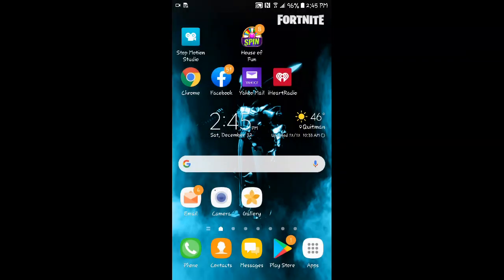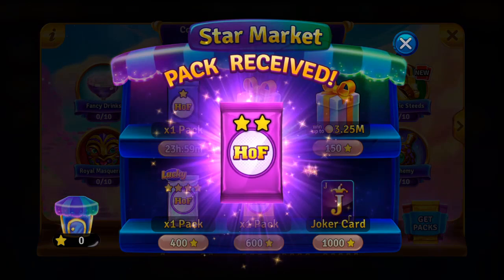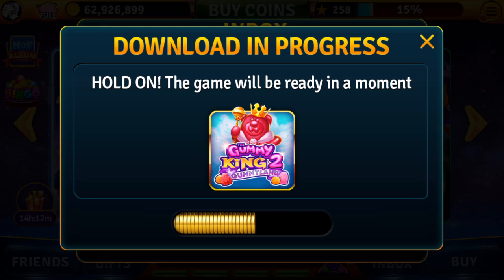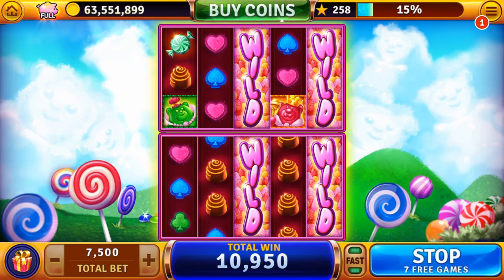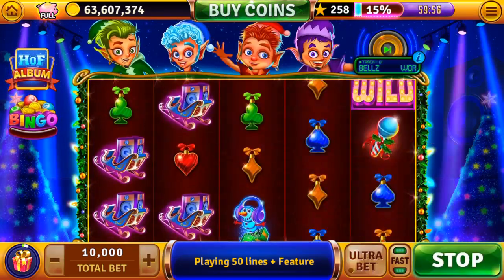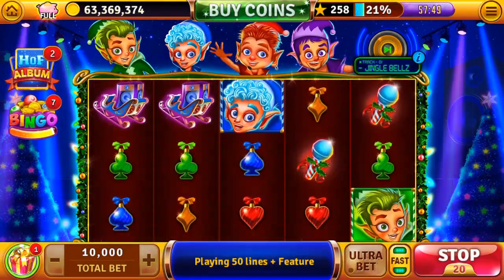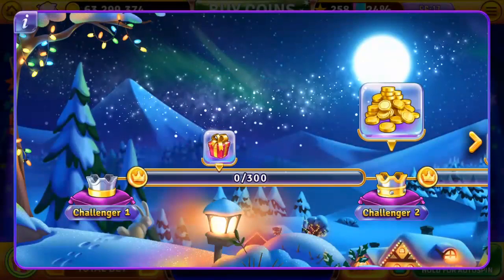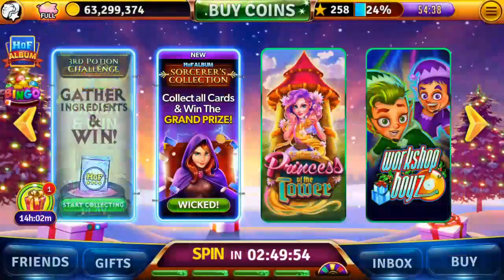HOUSE OF FUN Slots Game Workshop Boyz Cell Phone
HOUSE OF FUN Casino Slots Game How To Play "Workshop Boyz" Cell Phone

I show you how to play HOUSE OF FUN Casino Slots - the best Las Vegas FREE SLOT GAMES on your Android Cell Phone! Taste the virtual casino slots experience with welcome bonus coins, big gold coins wins & free spins, huge jackpots and much more.

This game I will show you how to play is "Workshop Boyz". If this is one of the feature games you will need to play the first couple of days it is on the front page. After that it is locked again. Most of the games you will need to go up in levels to open.

As you go up in levels more slot games are able to be downloaded FREE.

When you install House of Fun you get:
• 100+ FREE slot machines & FREE coins bonus every 3 hours
• Vegas casino games you love: 777 classic slot machines or Egypt, OZ, Diamonds, Rubies, Cherries, Big Cats and Immortal Wilds slots.
• Popular HOF casino slots free games: 3 Tigers, Kitty Gems, Enchanted Snow and Cinderella, Wild Chilli, Frankenstein Rising, RFJ: Wildfire, Sinners and Saints + many Halloween-themed casino slots games such as Monster Riches, Franken Bride, Wicked Evil, Queen of the Dead, Vampire's Kiss.
• Lucky Free Spins of the Wheel of Fun, progressive jackpots, amazing & fun features.